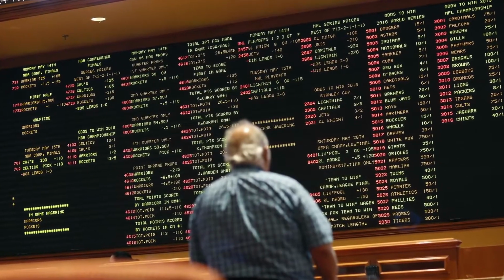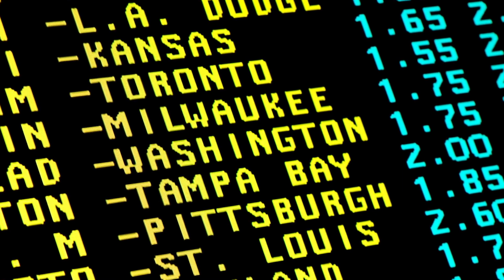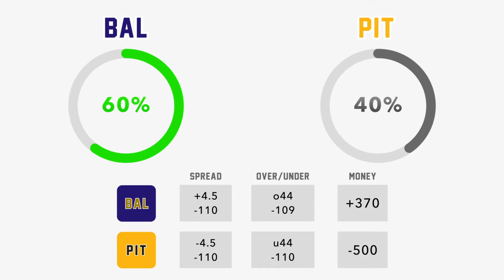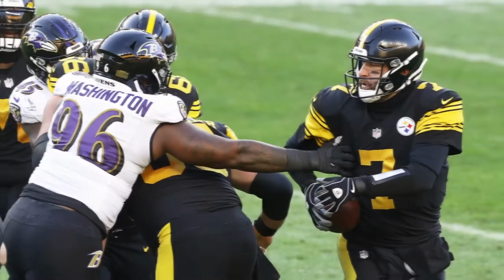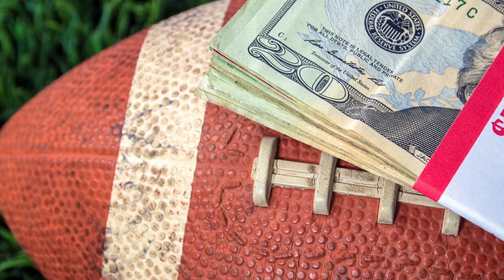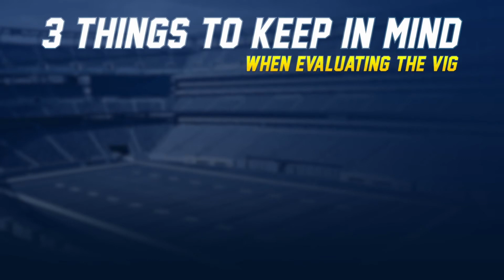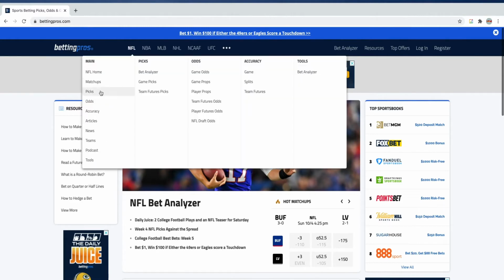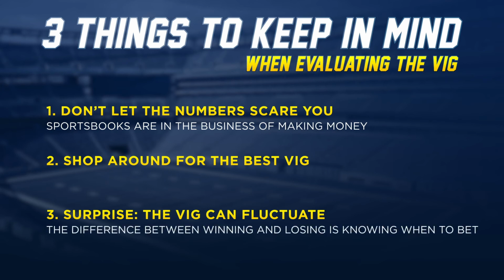What is the Vig? | Vigorish & Juice Explained with Examples for Beginners | Sports Betting 101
You may have heard of the term "Vig" or "Juice" when it comes to sports betting and we're here to explain just exactly what that is and how it affects your bets. Get the lowdown on this simple concept along with our 3 things to remember when thinking about the vig.